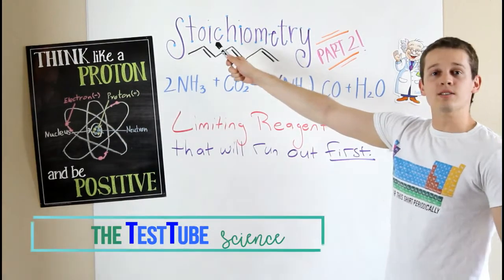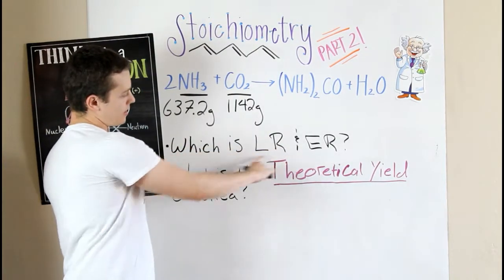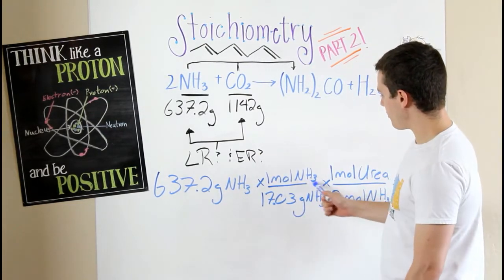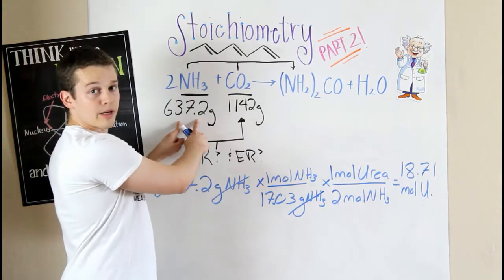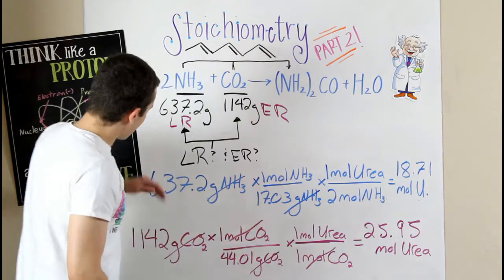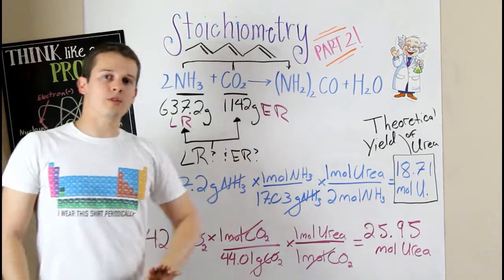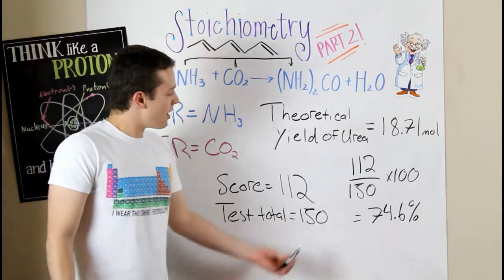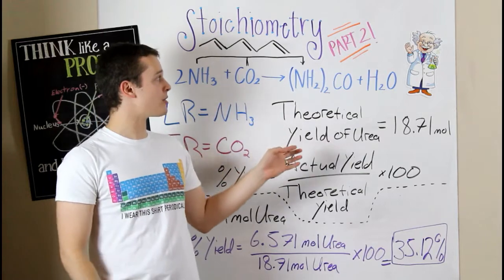Stoichiometry Part 2 | The TestTube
In this video we cover:
-actual and theoretical yields
-limiting and excess reagents

-Mr. & Mrs. C